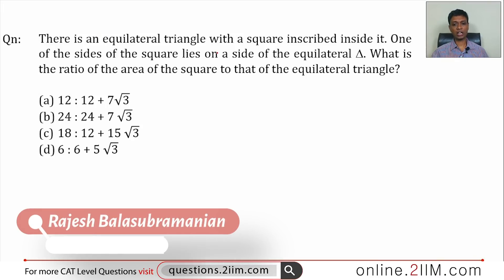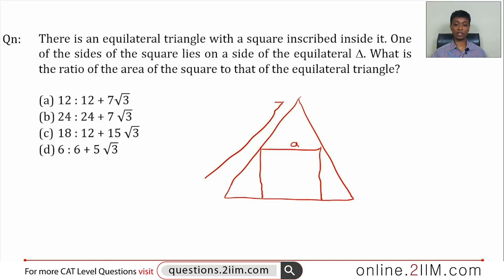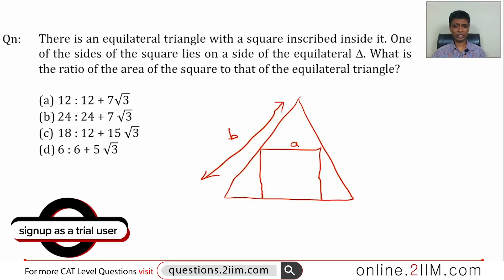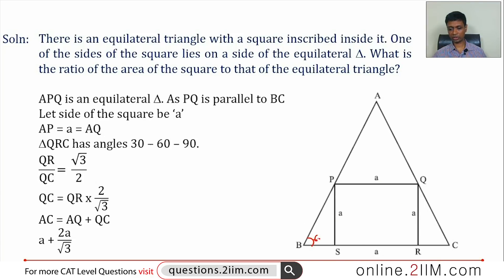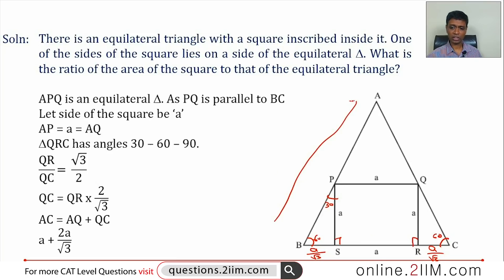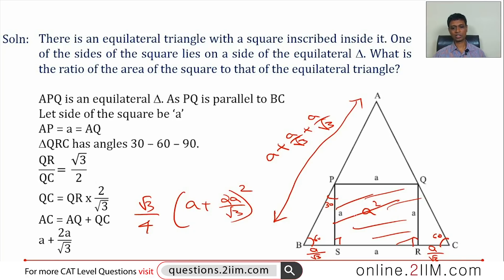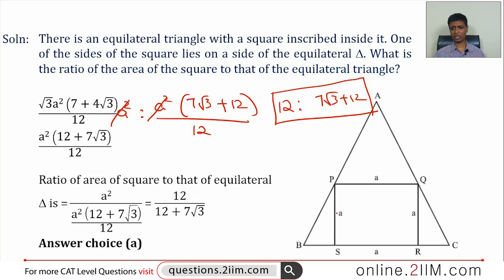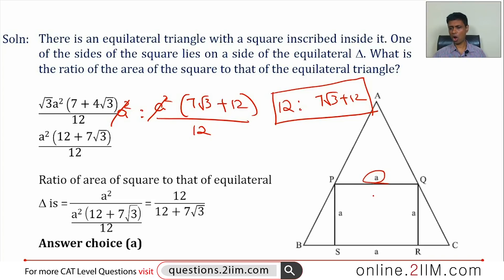CAT Preparation - Geometry Question 07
Question: There is an equilateral triangle with a square inscribed inside it. One of the sides of the square lies on a side of the equilateral △. What is the ratio of the area of the square to that of the equilateral triangle? (0:10 - 6:10)

A) 12 : 12 + 7√3
B) 24:24 + 7√3
C) 18:12 + 15√3
D) 6 : 6 + 5√3